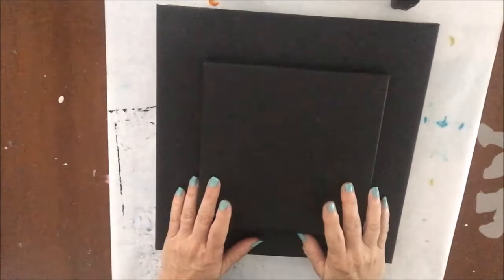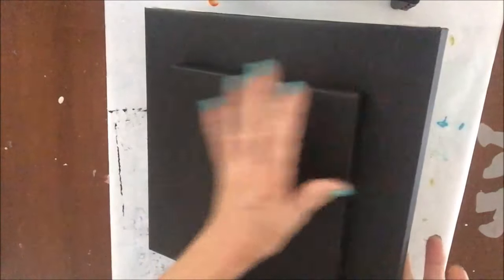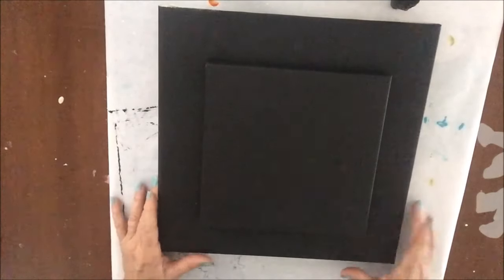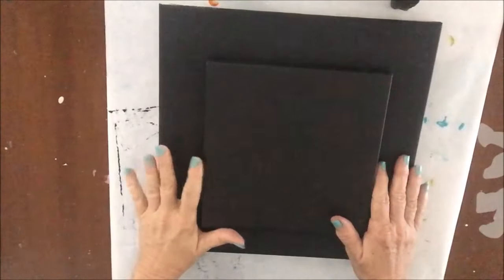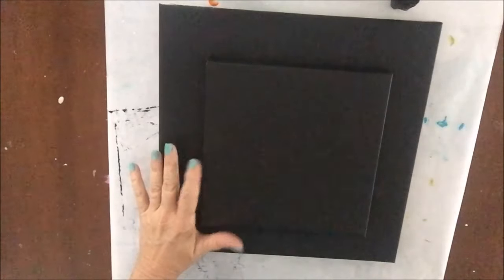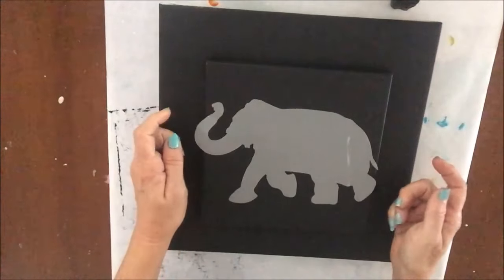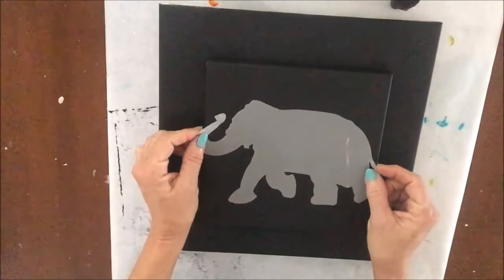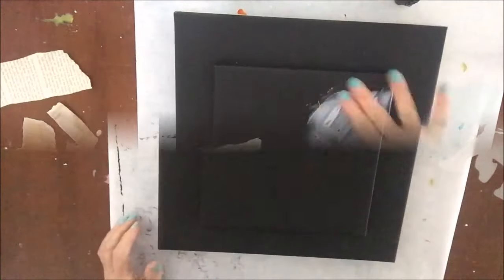CHM - Elephant Double Canvas Gel Press Prints Mixed Media How To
Today, we're doing a mixed media project, using a double canvas, Gel Press prints, stencil, and more. This is kind of an unusual piece. I was inspired by the beautiful art of Diane Salter. Mine doesn't look like hers. but, like I said. she inspired me!

Please "Like" and/or "Comment"

I create a, mixed media piece of art, start to finish.

PEACE!!

Cyndi